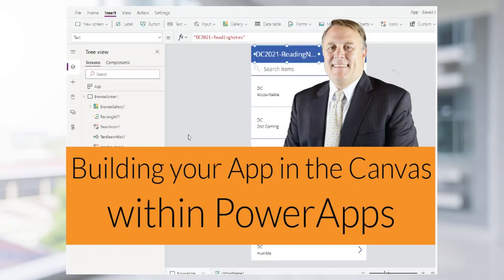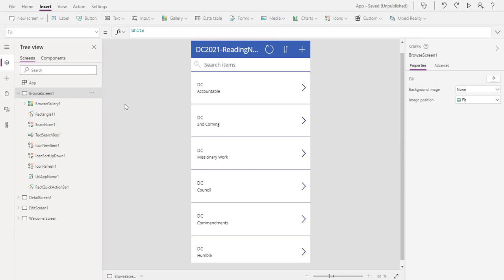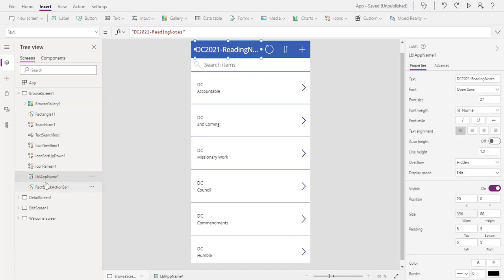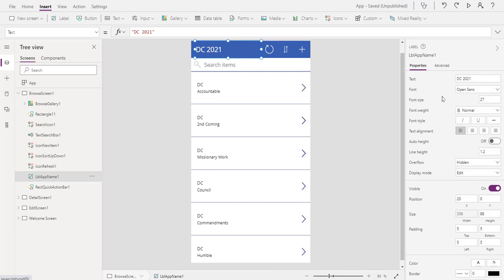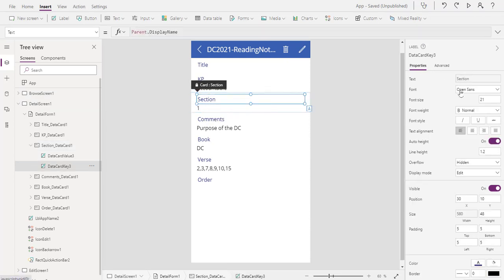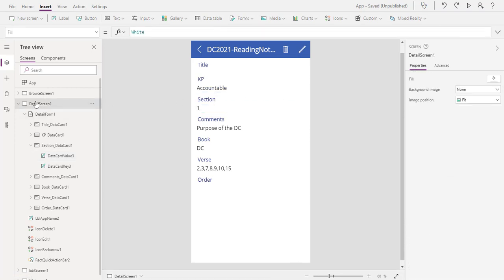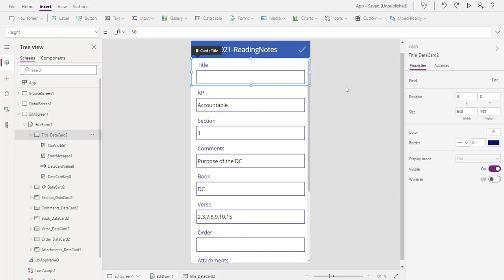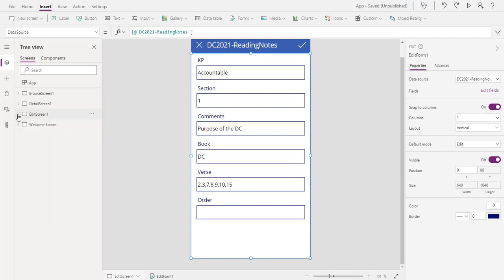PowerApp Canvas Basics - Step 3 [130821-1702]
Step 3 of a multi-step video series on developing a PowerApp from scratch. Learn how simple the PowerApp Canvas can be. You do not have to know everything, just enough to produce results.  Once thriving, build form there.

Table of Contents:

00:00 - Introduction
00:16 - Open PowerApps
00:22 - What are the screens?
00:35 - Tree View
01:12 - Taking Actions
03:36 - Remove items from the screen